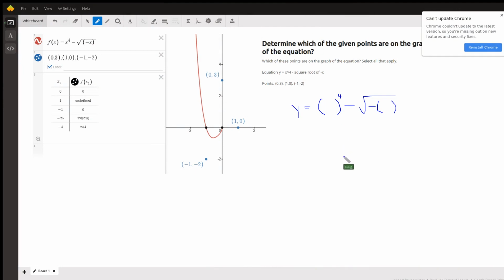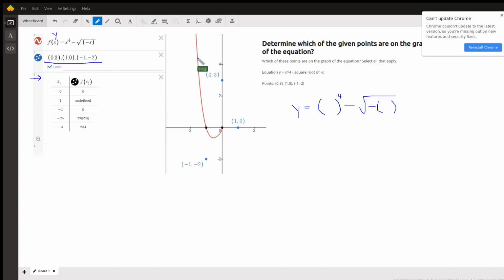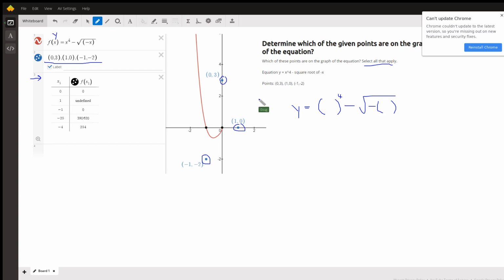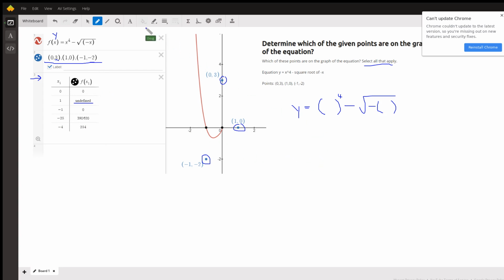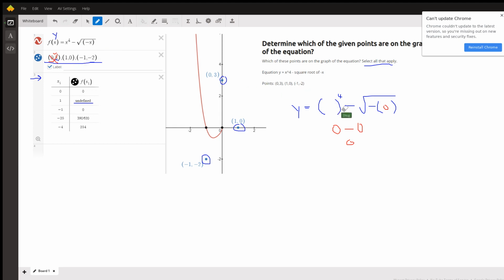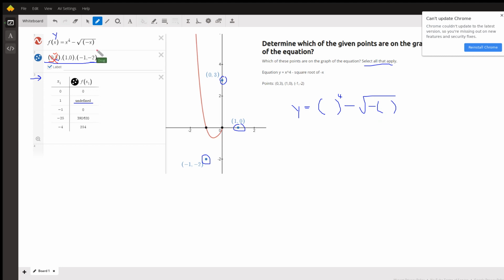Determine which points (if any) lie on the graph of a given function.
Question: Determine which of the given points are on the graph of the equation?
Which of these points are on the graph of the​ equation? Select all that apply.Equation y = x^4 - square root of -xPoints: (0,3), (1,0), (-1,-2)

Answered By:

Doug C.